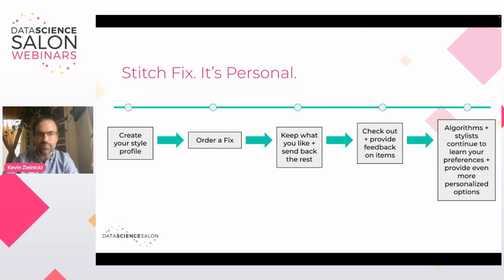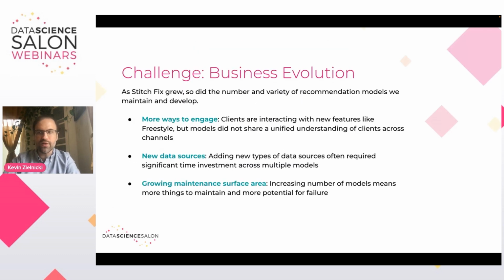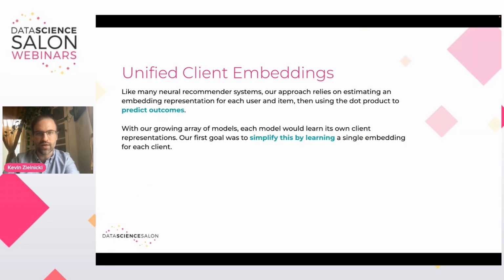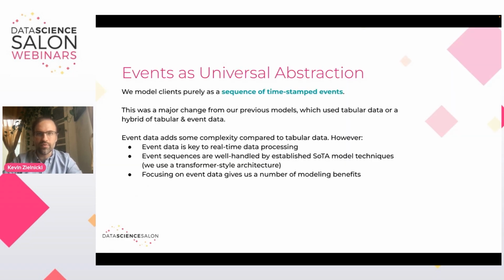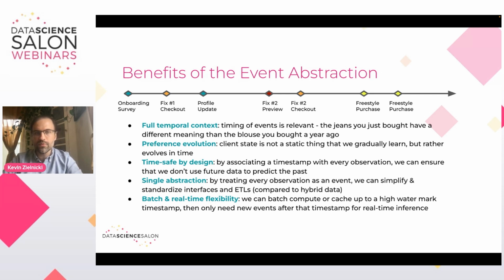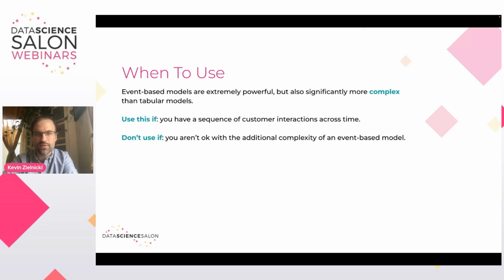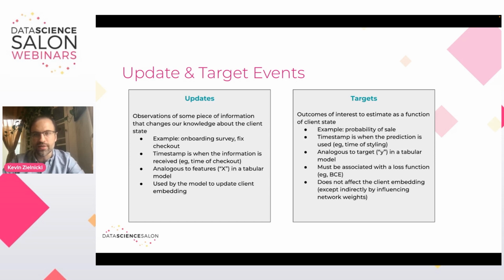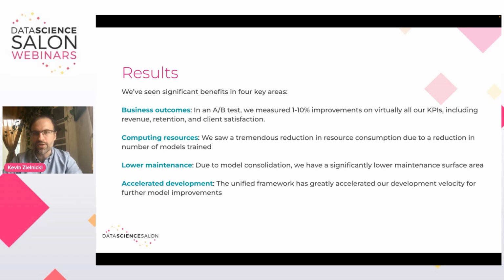Unifying Data and Models for Cross-domain Personalized Fashion Recommendations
Across industries, people have come to expect highly personalized and dynamic experiences - but for those providing them, managing extensive sets of data across various channels to ensure personalized touchpoints can be an incredibly complex task.

In this webinar, we will explore how Stitch Fix evolved its large suite of recommender models into a novel model architecture that unifies data from client interactions to deliver a holistic and real-time understanding of their style preferences. Stitch Fix’s Client Time Series Model (CTSM) is a scalable and flexible sequence-based recommender system that models client preferences over time, based on event data from various sources, to provide multi-domain, channel-specific recommendation outputs.

Data Science Manager, Kevin Zielnicki, will share how the model has enabled Stitch Fix to continuously provide personalized fashion at scale, like no other apparel retailer.